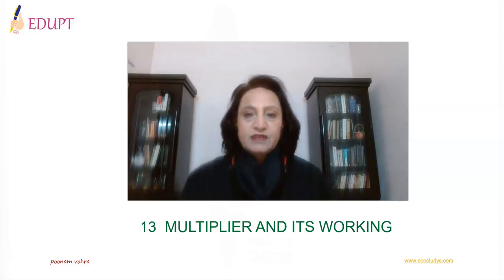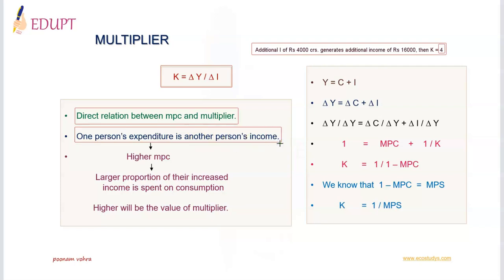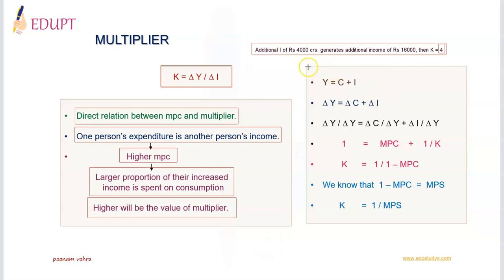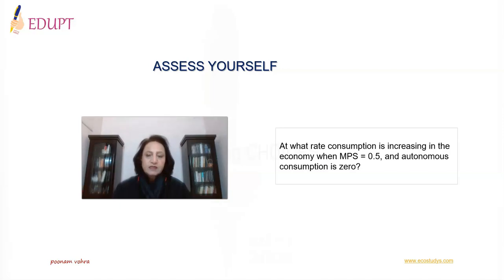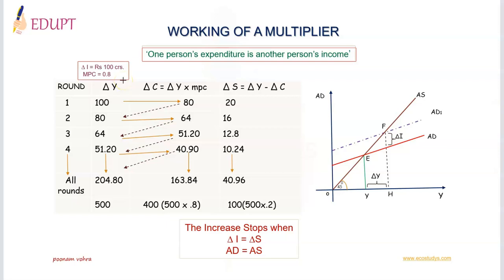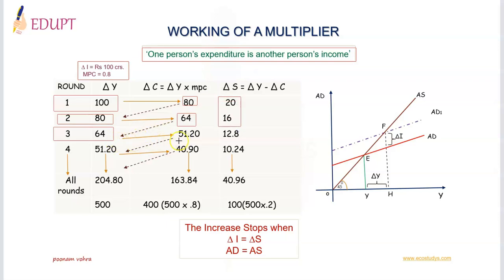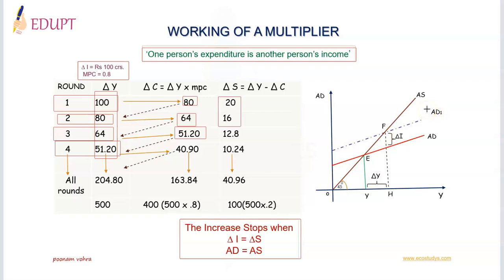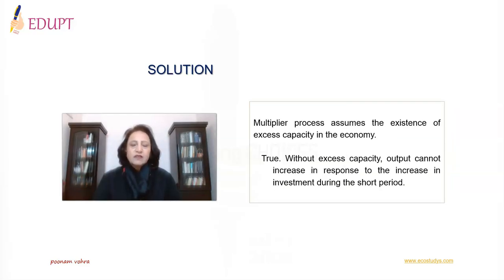Multiplier & Its Working | Income & Employment | Class 12 Macro | CBSE & ISC 2026 | EcoStudys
📖 Multiplier and Its Working — full concept explained for CBSE & ISC Class 12 Macroeconomics Board Exam 2026.

In this video, Poonam Vohra explains the Investment Multiplier — what it is, how it works, and how to calculate it — for Class 12 Macroeconomics | CBSE & ISC Board Exam 2026.